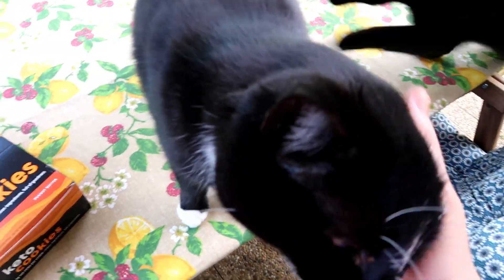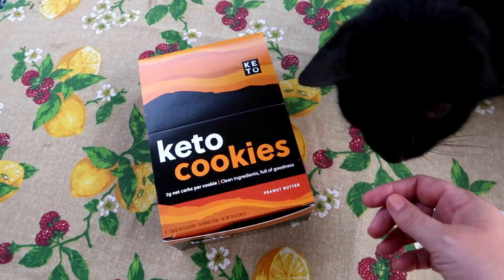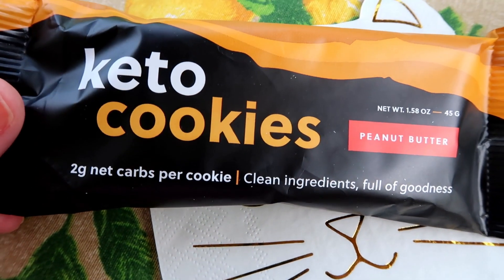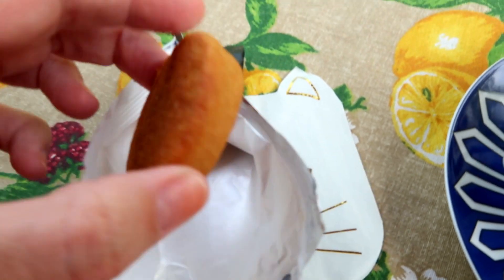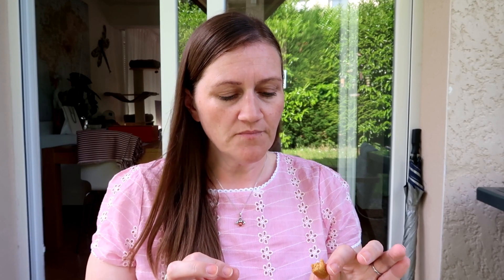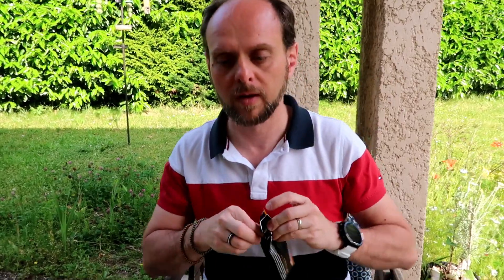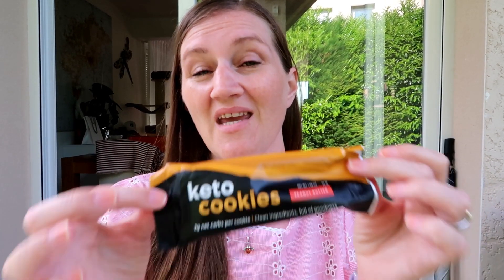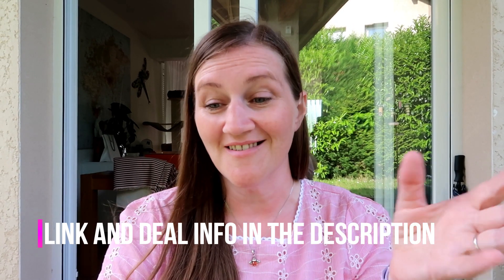We Try - Keto Cookies Peanut Butter Flavor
We Try - Keto Cookies Peanut Butter Flavor and we love them.

NO CODE NEEDED JUST USE THE LINK!

• YES, you can mix & match ALL 3 flavors